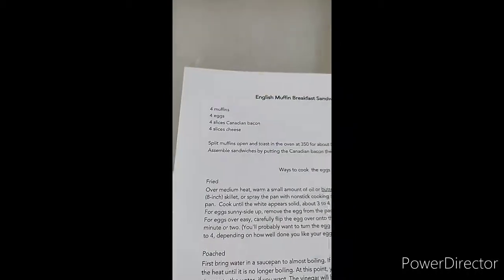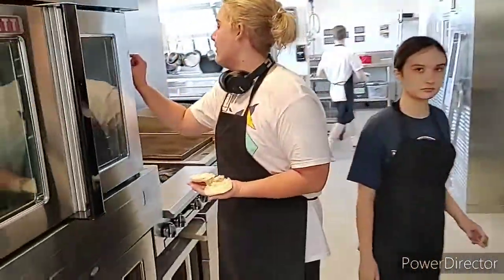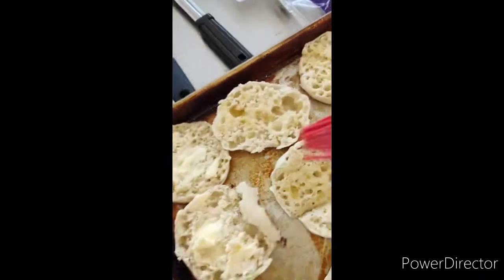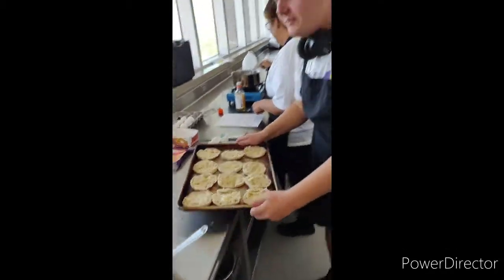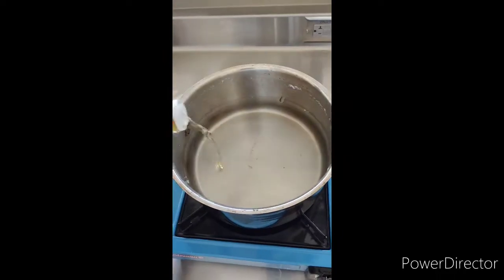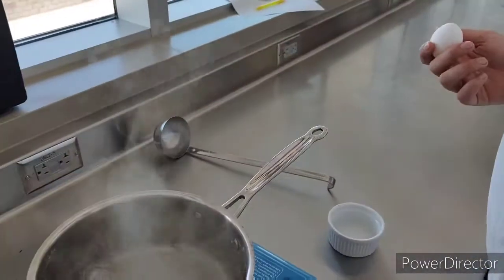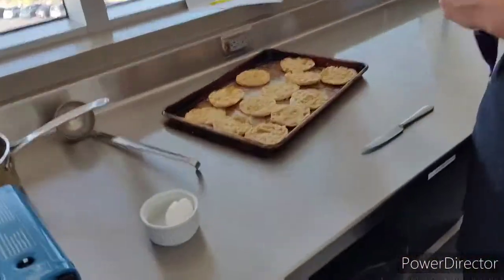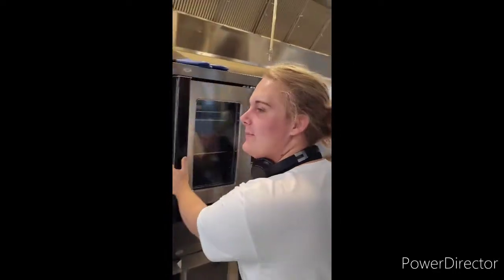how to make a MC muffin (rapper)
what do you want me to say, watch the video to find out